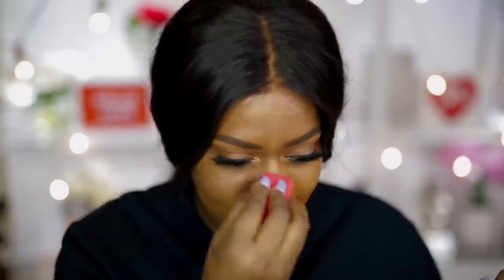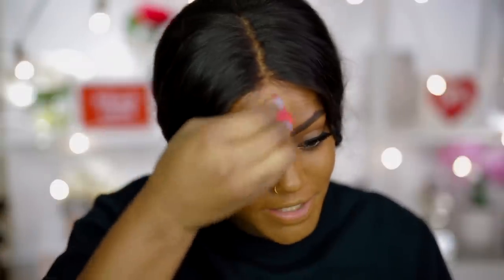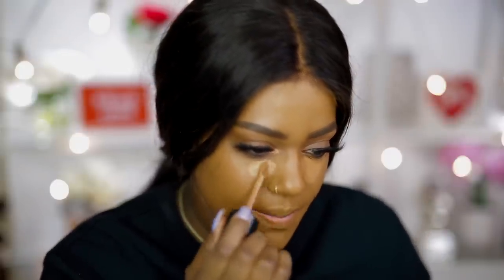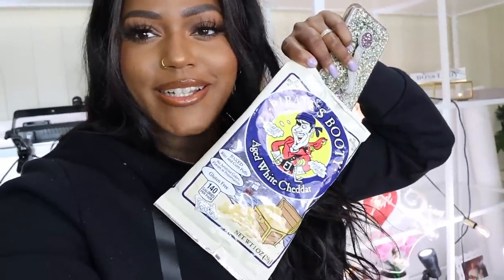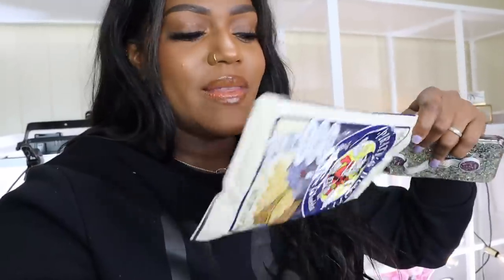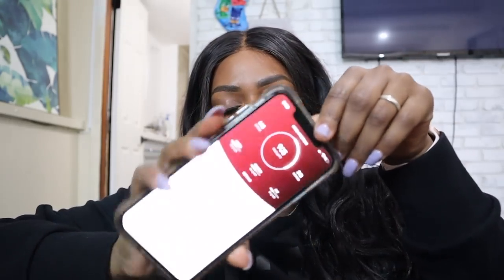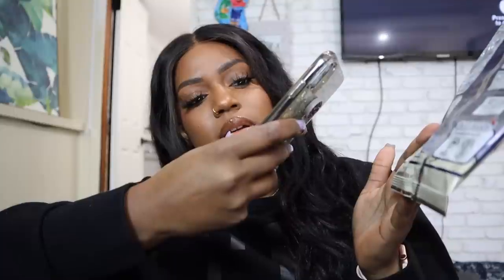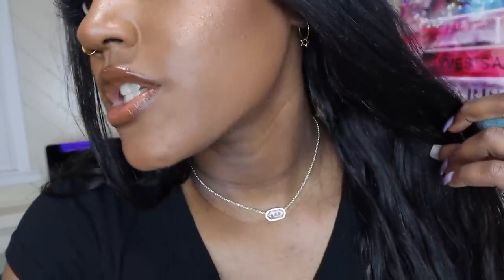Wear Test & Sweatproof Test! Hourglass Vanish Seamless Finish Liquid Foundation!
Wear Test & Sweatproof Test! Hourglass Vanish Seamless Finish Liquid Foundation! Dark Skin
Hey BeautyGang! Today I tried the Hourglass Vanish Seamless Finish Liquid Foundation again! I got a new shade in the foundation! I picked up the shade warm almond and also did a sweatproof test lol! I really hope you enjoy!

Links:
Lashes | E-11 Style | Shipping took like 2 weeks but so worth it!
Necklace, It’s my birthstone, you can get your month

Amazon Faves:

Foundation Shade Matches:
Mac NC50 & Fenty Beauty 420

About Me:
Age: 1991 🇱🇨
I started this channel a few years ago as a journey sharing my love of makeup & to inspire you to be your most confident self! I have loved the world of beauty forever and hope to bring you positivity & a laugh or two. I currently work full time as a nurse (lpn) while creating videos for this channel! I am met my husband at college before dropping out and am a mom to Callie & Clay. This year I started my fitness journey, which I will share with you, to finally get rid of the baby weight I’ve been carrying around for the past 5 years lol. I believe that we can all achieve whatever we want in life, so go get it girl!